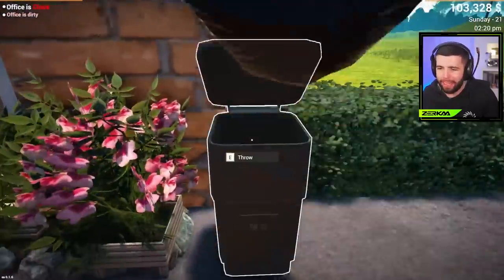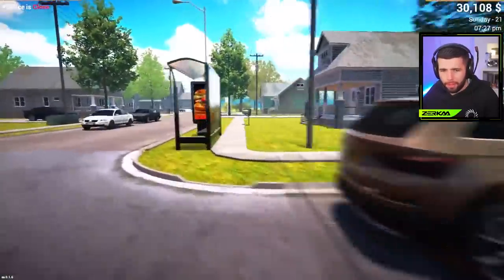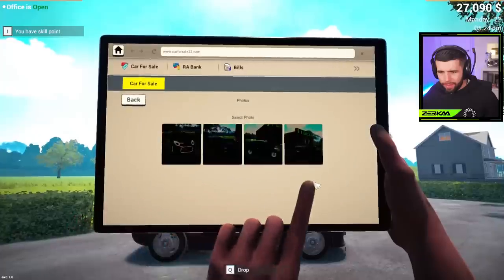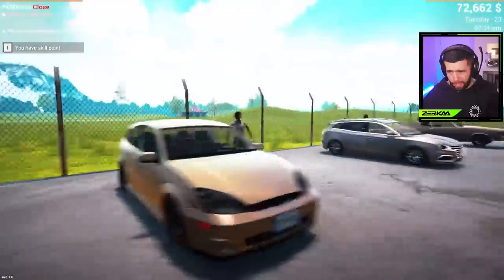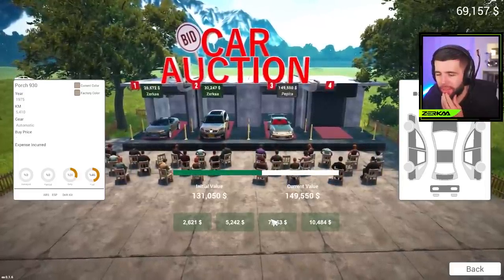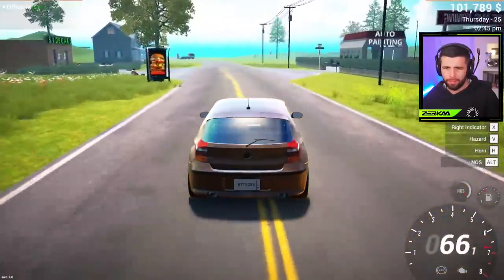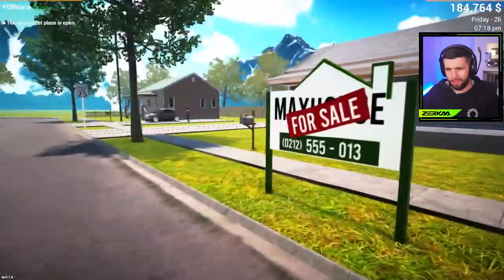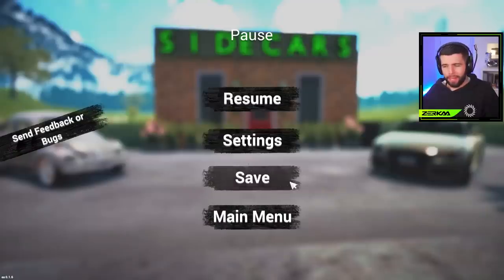I BOUGHT A $100,000 CAR AT AUCTION (Car For Sale Simulator 2023 #4)